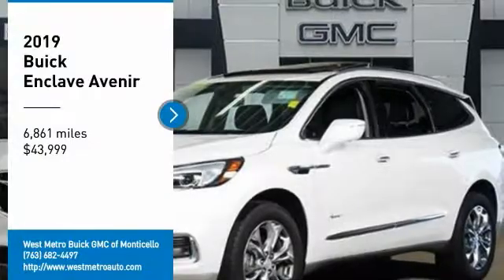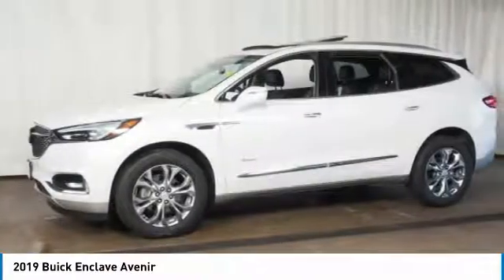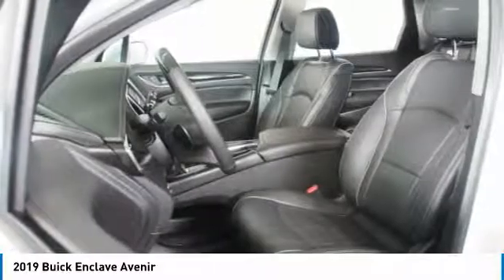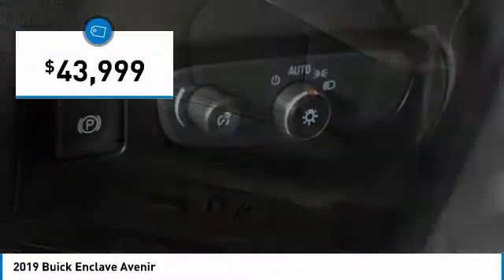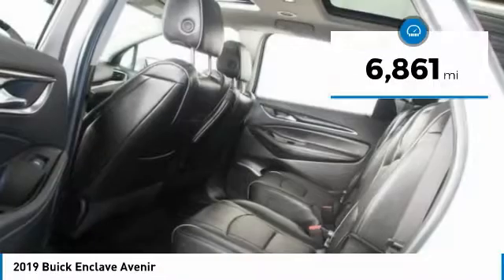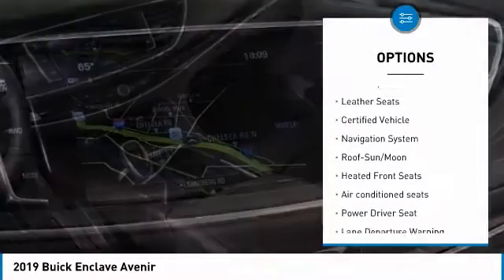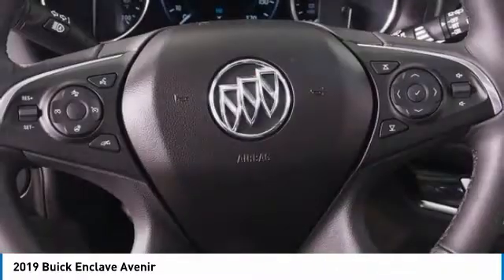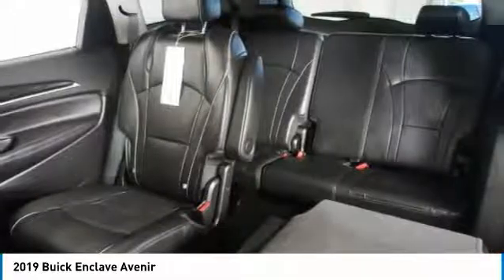2019 Buick Enclave Minneapolis, St Cloud, Elk River, Monticello, MN 29391A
2019 Buick Enclave Avenir

BUICK Certified Pre Owned free maintenance, and warranty 5/62k miles bumper to bumper and 5/100,000 powertrain make buying this vehicle a better choice than new.  GM Company car driven by factory executive.  Thanks for lookingbrbrCARFAX One-Owner. Clean CARFAX. White Frost 2019 Buick Enclave Avenir AWD 9-Speed Automatic 3.6L V6 SIDI VVT AWD.brbrThe West Metro Volume Leader. Odometer is 1823 miles below market average!brbrbrWe are a local family owned dealership and pride ourselves on small community feel, making your vehicle buying experience as casual, fun and effortless as possible. Our online reputation speaks volumes of who we are. Thanks for looking.